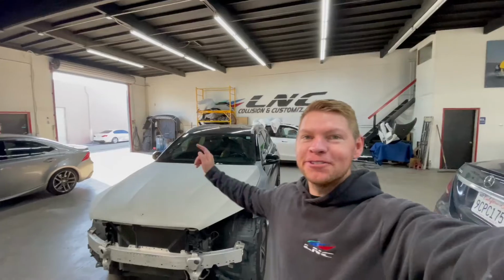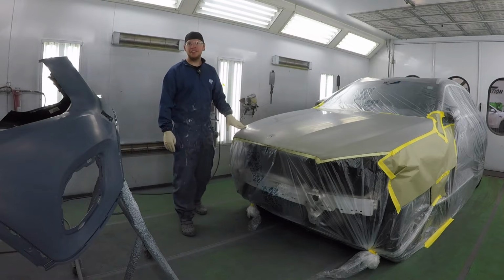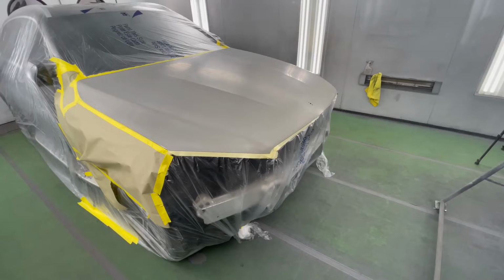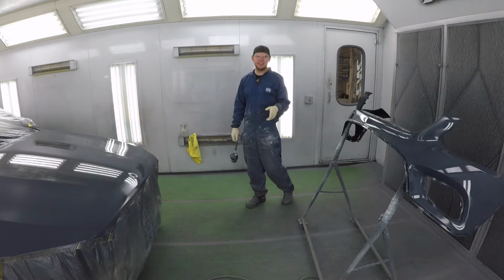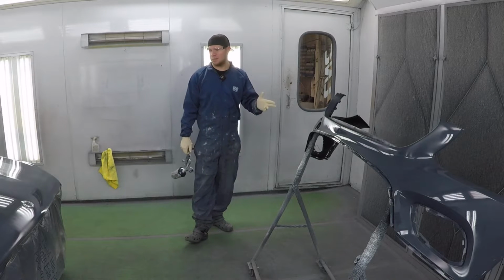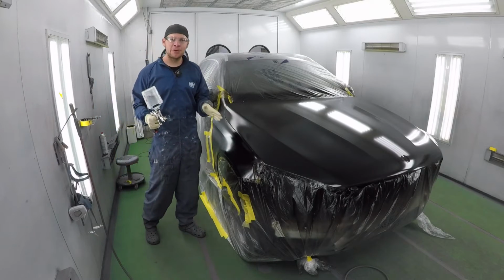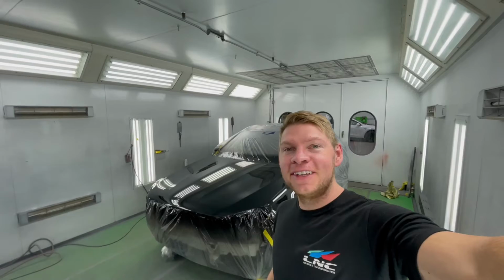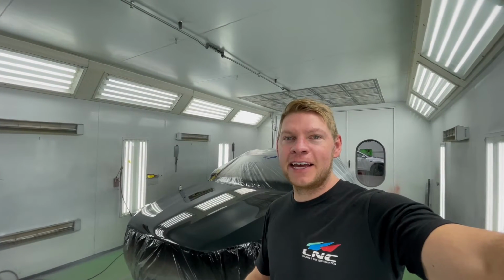Rebuilding Mercedes Benz GLC300 Front end And PPG PAINT JOB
Paint Process for a repaired Mercedes Benz GLC300. Process on how I paint to match the oem finish. Looks just like new no one can ever tell it was repaired and Painted!

PAINTER: ANDREY SOLO

LNC COLLISON
27622 CAMINO CAPISTRANO